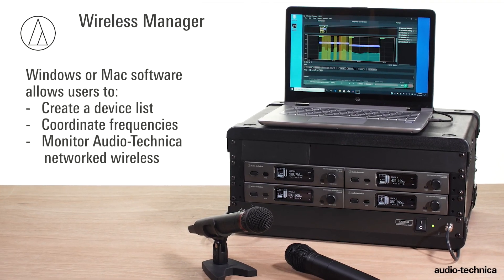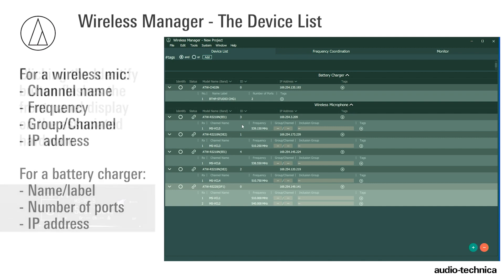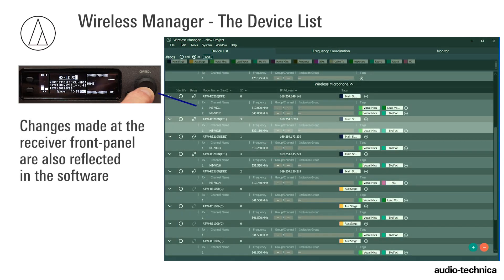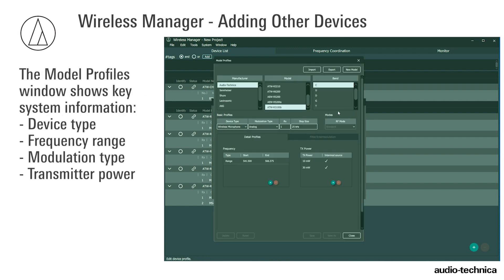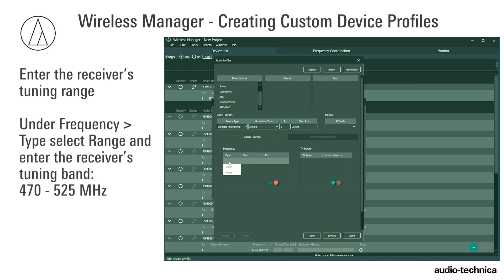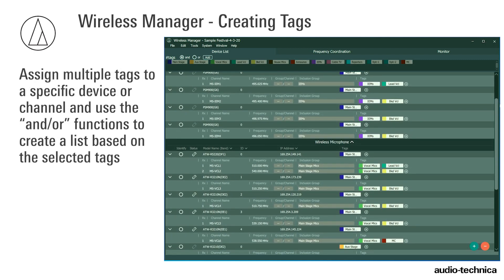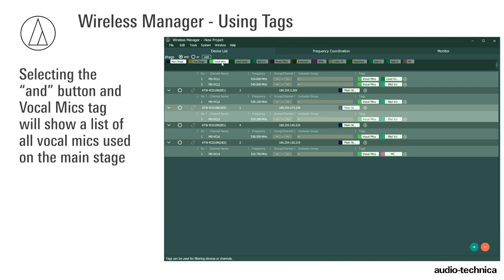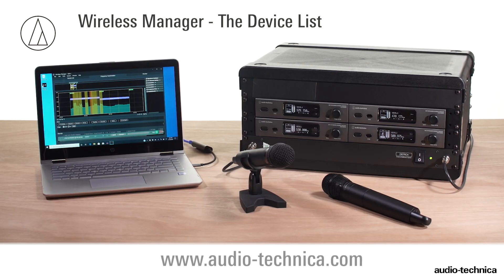Wireless Manager Software Tutorial | Device List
This tutorial will guide you through using the Device List on Audio-Technica's Wireless Manager software.

The Device List allows users to build a portfolio of wireless equipment used for applications including events and installations. Compatible Audio-Technica networked devices can be synched to the software, enabling total control, organization, and management of the devices and wireless channels.

You can also check out the following videos for more Wireless Manager Tutorials: